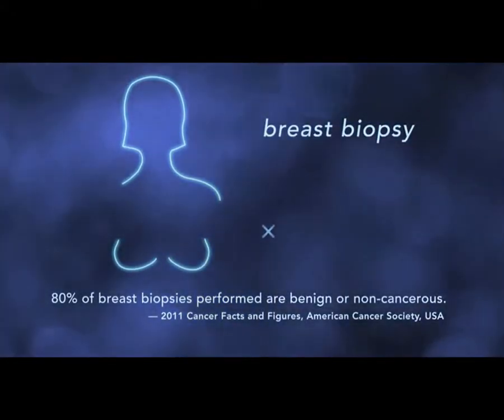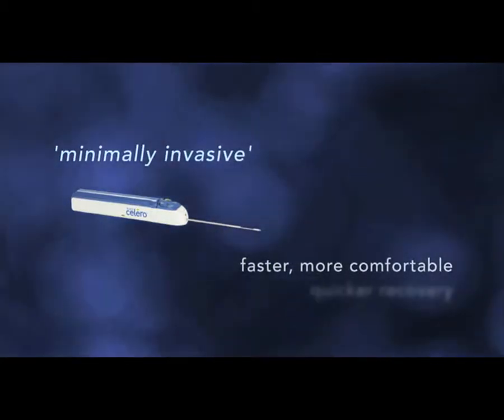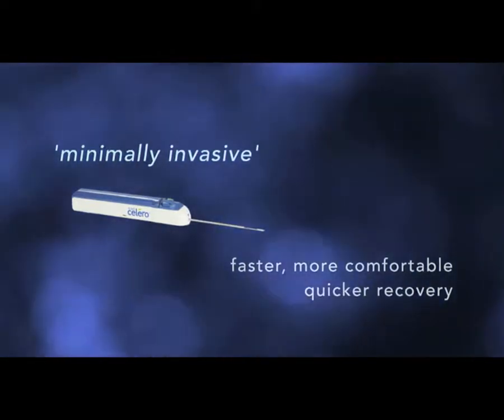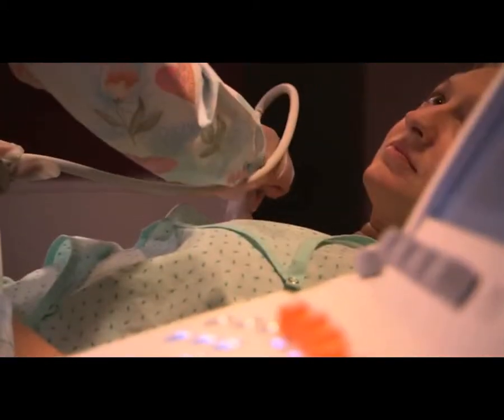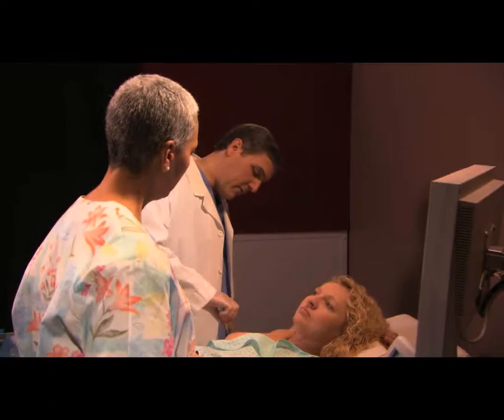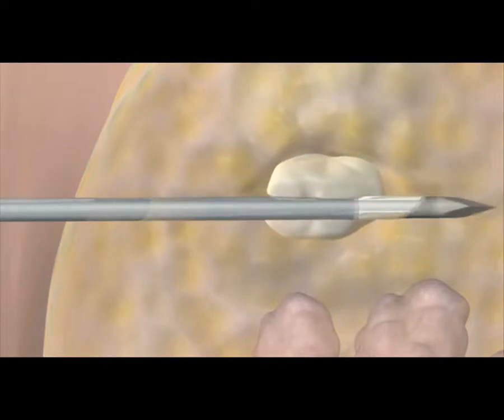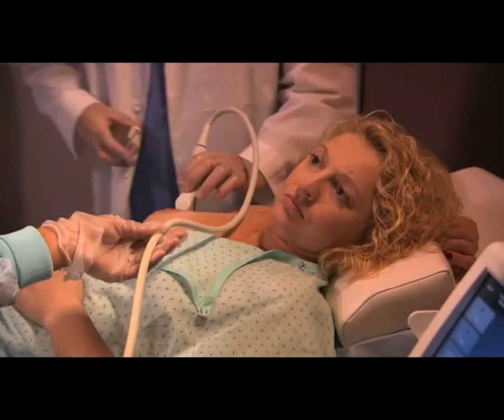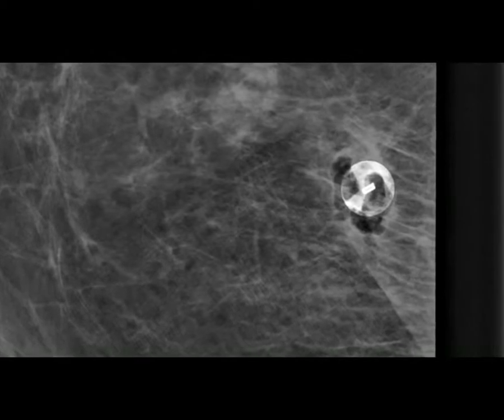Celero Ultrasound-Guided Breast Biopsy: What to Expect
What to expect ahead of your minimally-invasive ultrasound guided breast biopsy with the Celero Breast Biopsy Device.